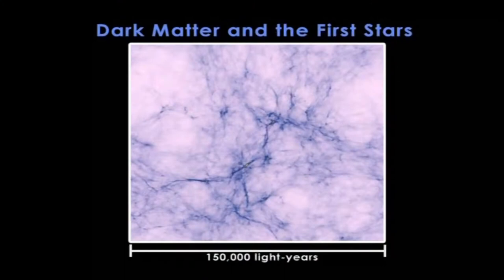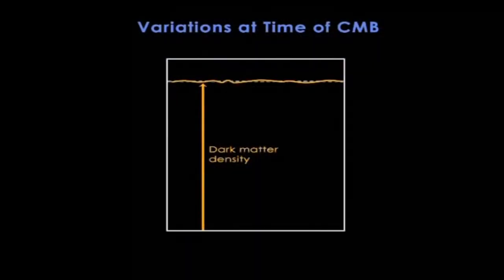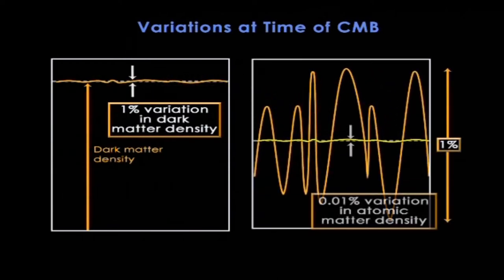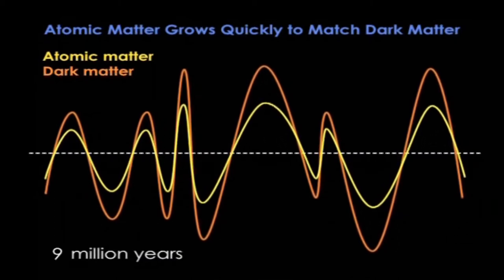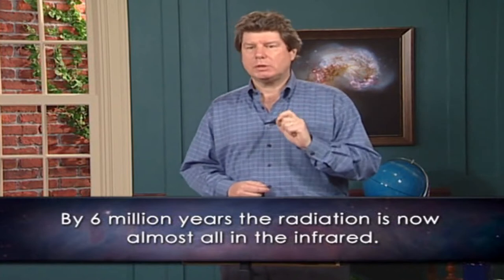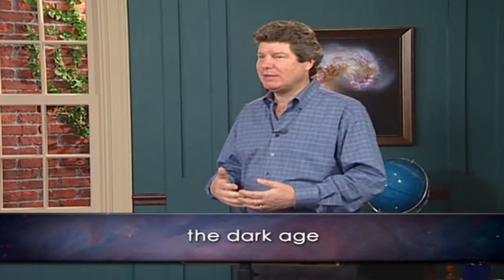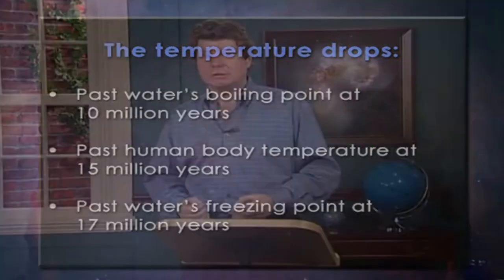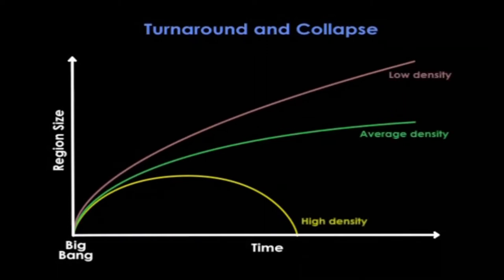The Dark Age - From Sound to the First Stars | Cosmology Masterclass (Dr. Mark Whittle) - Lecture 18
How does the universe move from a smooth, uniformly filled state, ringing with primordial sound, to one with stars and galaxies? You follow the process that resulted in the first stars, which were massive, brilliant beacons lighting up the early universe.

 Cosmology | Space Science | Professor Mark Whittle | Cosmology in Crisis Lecture Series
   Presents - Dark Matter ( YouTube Channel )

 " The Knowledge Beyond the Universe "